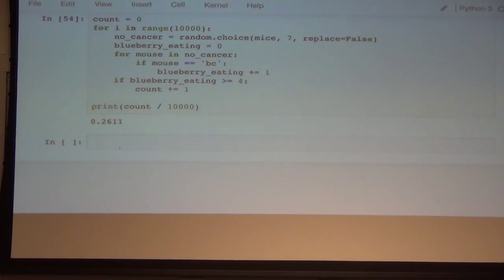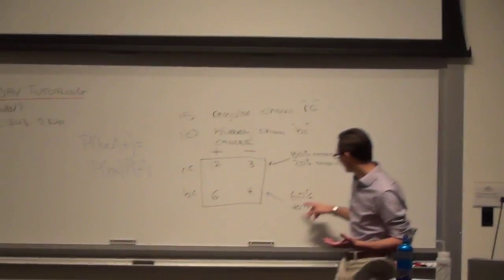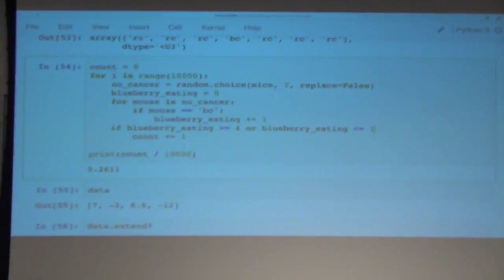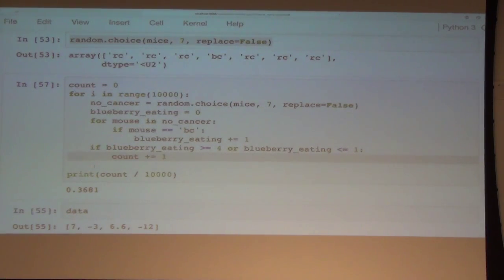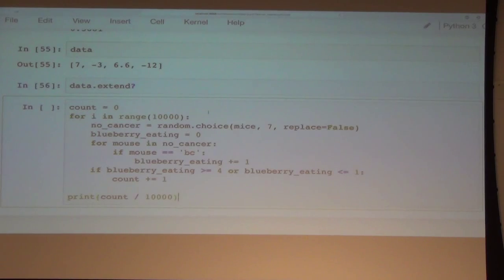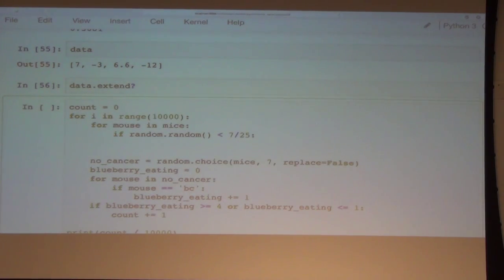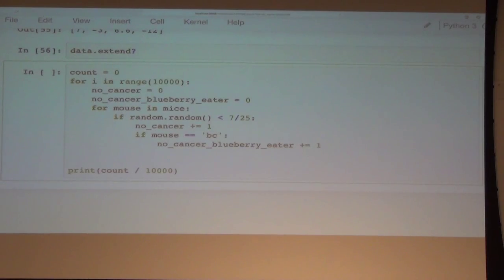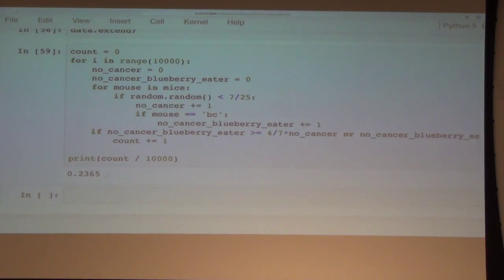MAH00499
Lecture 5c: Simulations